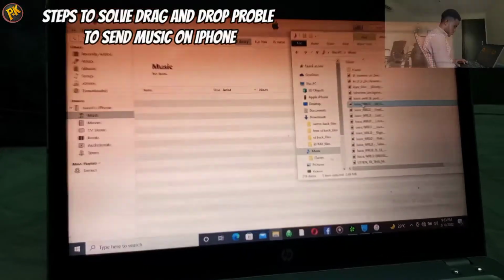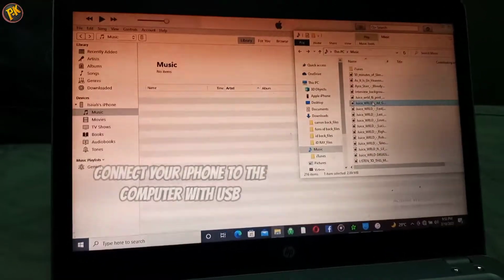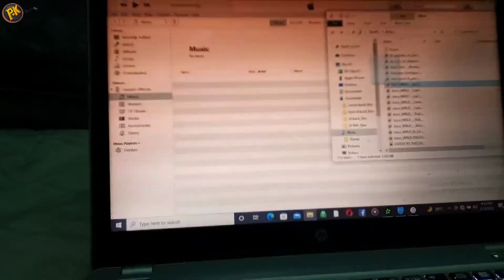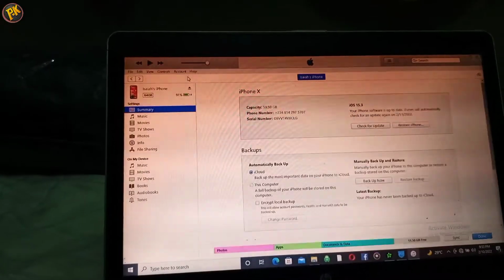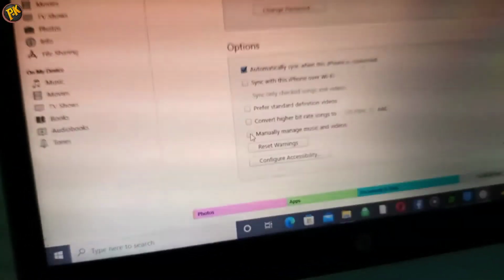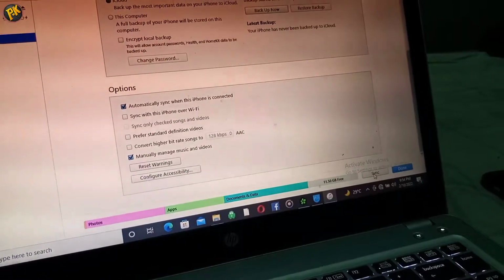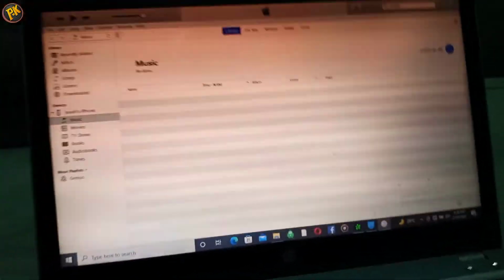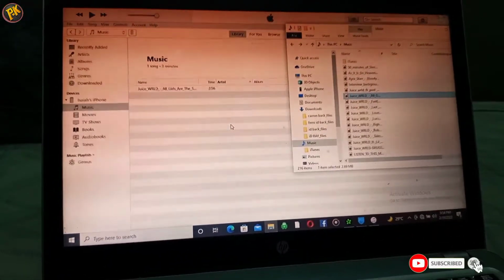Fix drag an drop not working while sending music to your iPhone with computer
Welcome to Isaiah pk tube 💓💓💓

Step by step how to fix problem of cancel ❌ while sending music or video to your iPhone with computer.